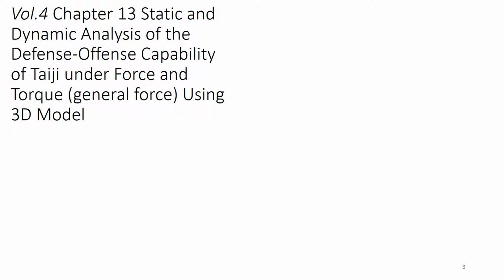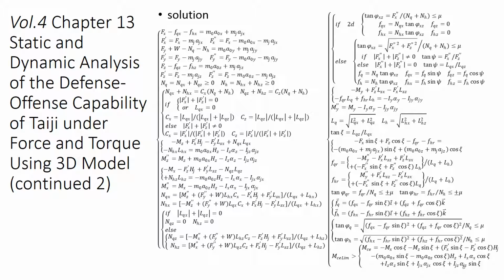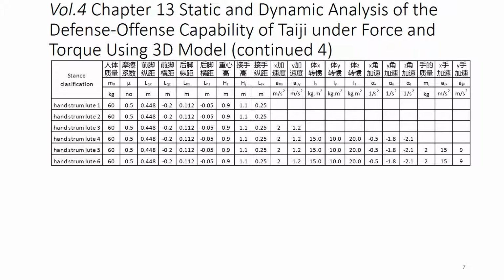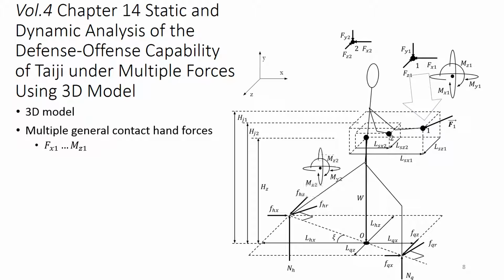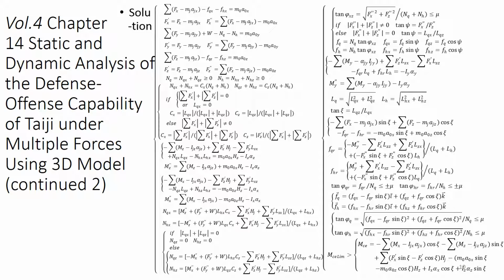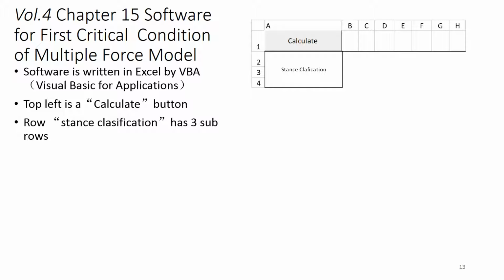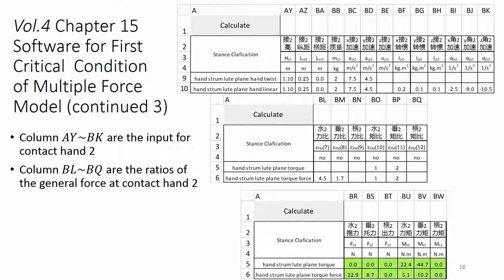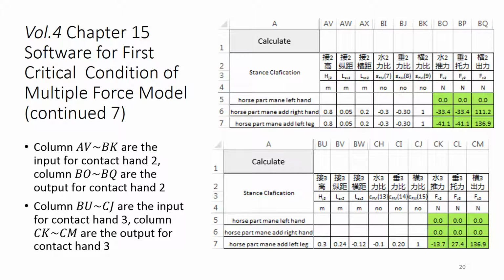Taiji Mechanics outline Vol4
Volume 4
Chapter 13 Static and Dynamic Analysis of the Defense-Offense Capability of Taiji under Force and Torque Using 3D Model
Chapter 14 Static and Dynamic Analysis of the Defense-Offense Capability of Taiji under Multiple Forces Using 3D Model
Chapter 15 Software for First Critical  Condition of Multiple Force Model